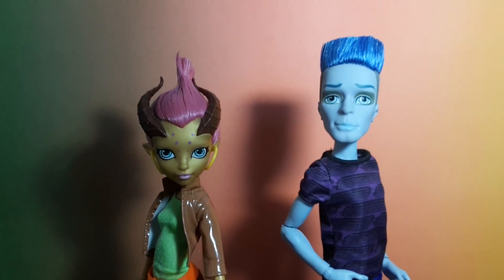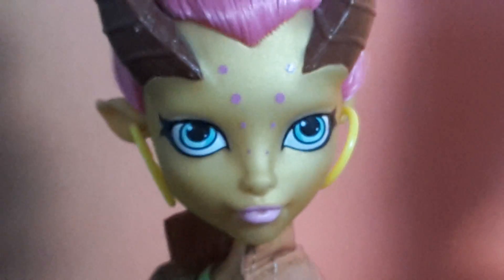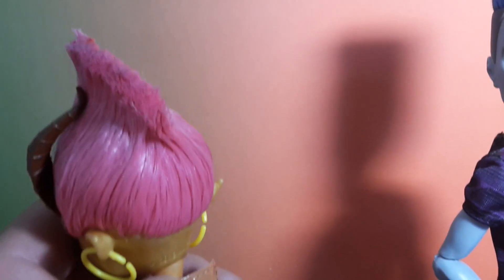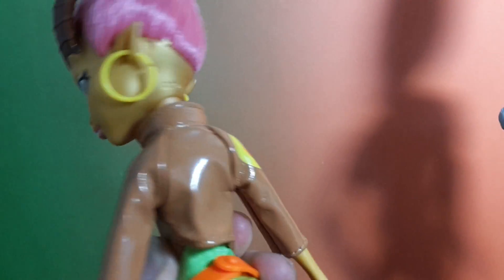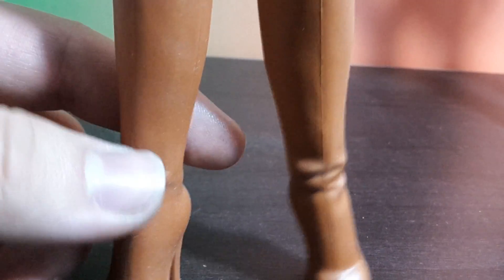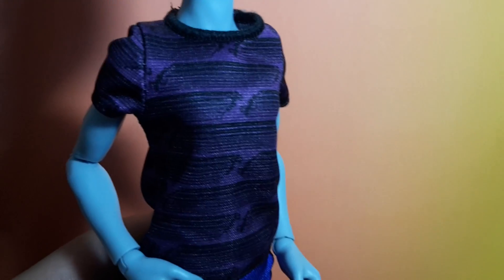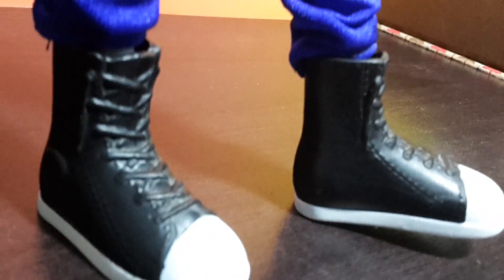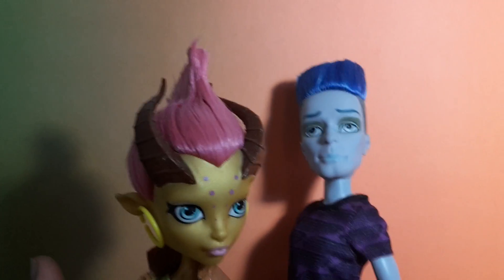Monster High review: Gilda Goldstag and Sloman"Slomo" Mortavich dolls!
RANDOM REVIEW ATTACK! XD